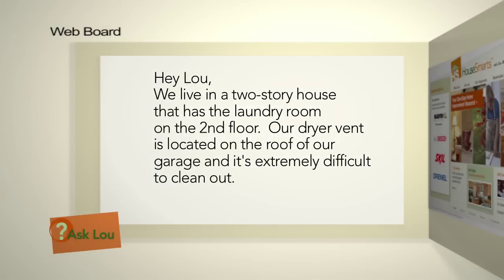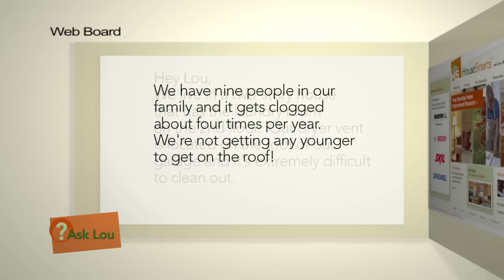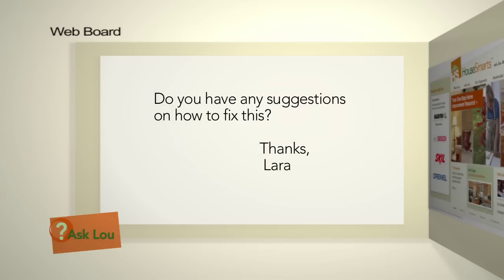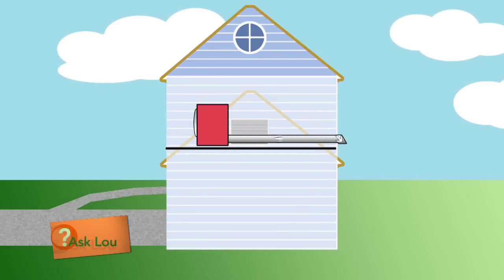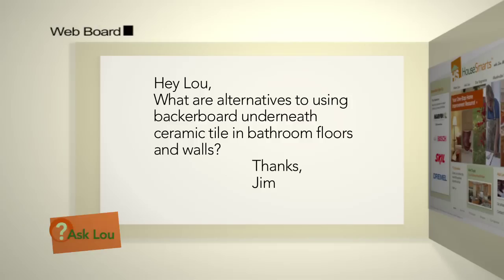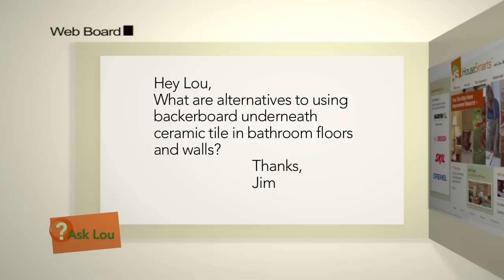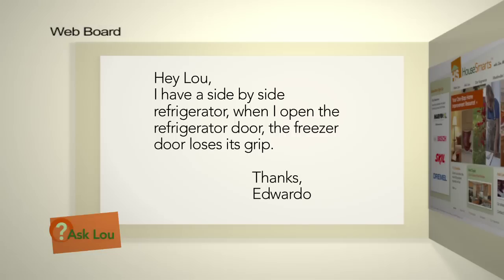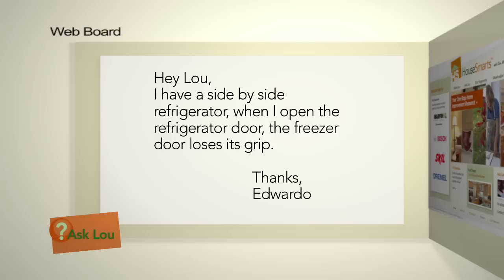HouseSmarts Ask Lou Episode 108